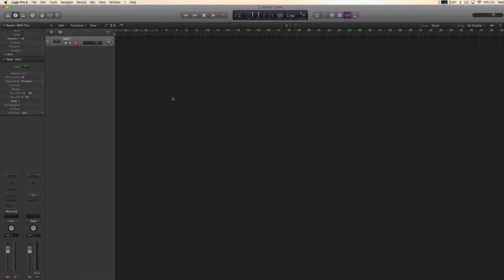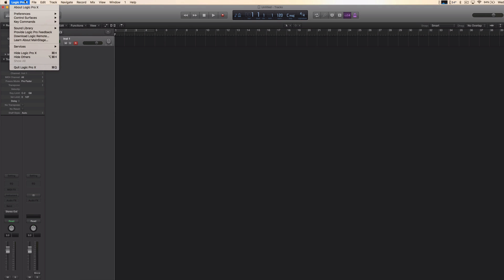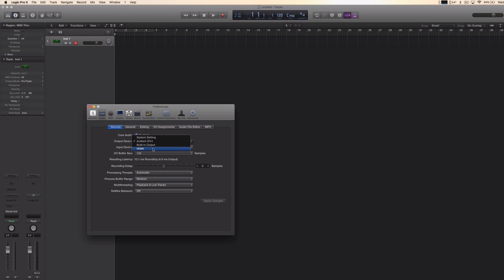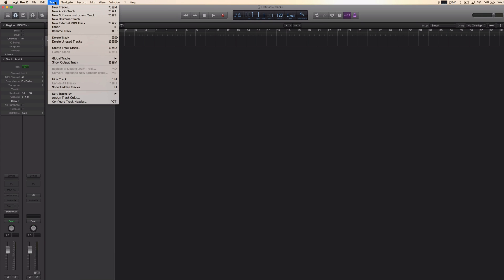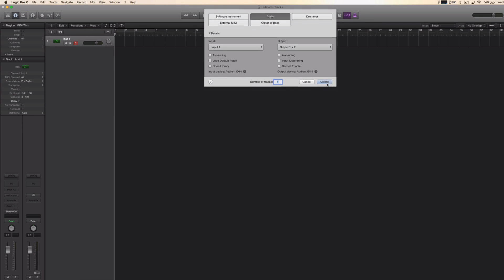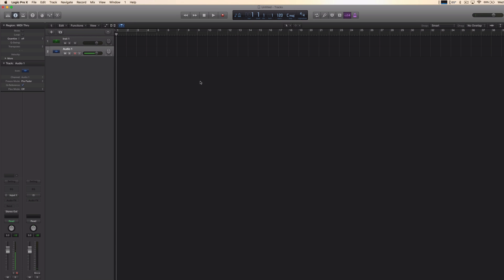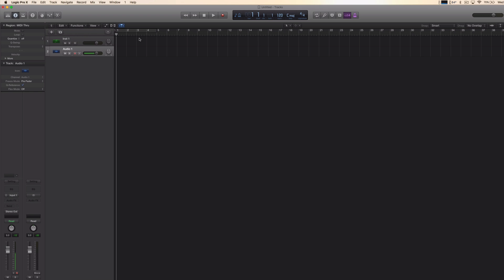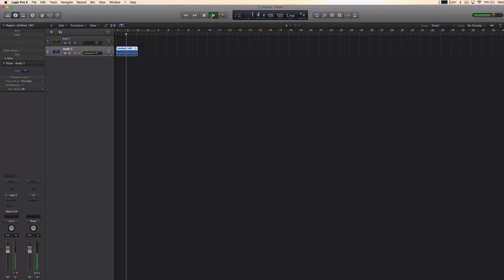How To Record Audio In Logic Pro X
In this video tutorial I will show you the easy way to recording audio like vocals in Logic Pro X the way it looks 2016. This is just a quick tutorial so not very in depth.